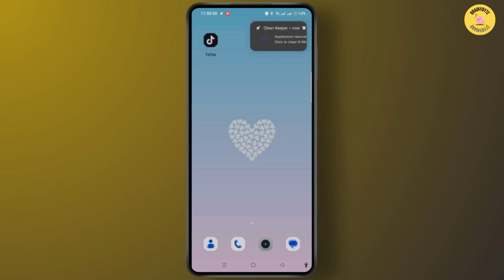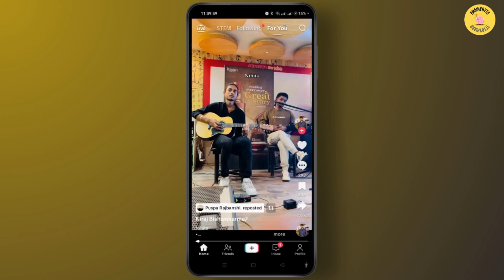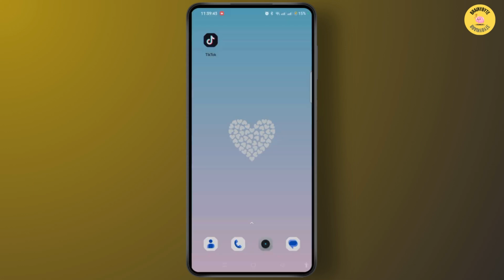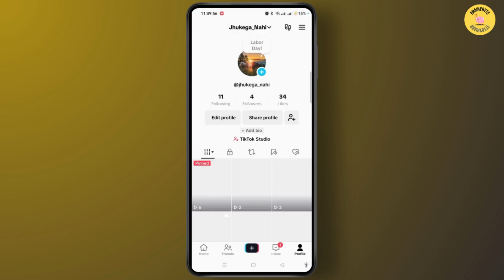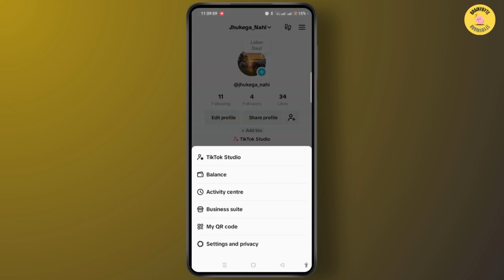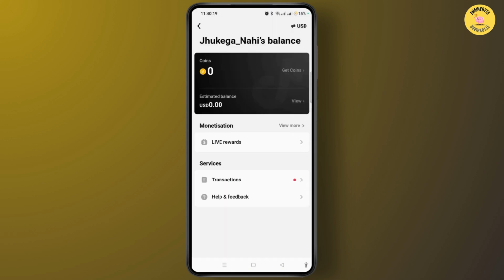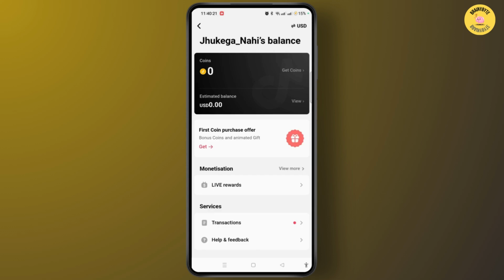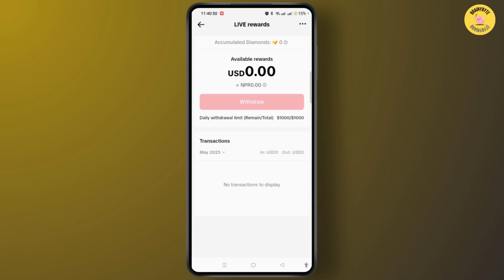How To Remove Credit/Debit Card From TikTok Account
Want to remove your credit or debit card from your TikTok account? This video will guide you through the steps on how to remove a payment method from TikTok quickly and easily. Whether you're asking, "How do I remove my card from TikTok?" or need help managing your billing information, this tutorial has you covered. Learn how to safely delete your card from TikTok and take control of your payment settings. Watch now to see how you can remove a credit or debit card from your TikTok account today!

Timestamps:
00:00 How To Remove Credit/Debit Card From TikTok Account
00:06 How Do I Remove My Card From TikTok?